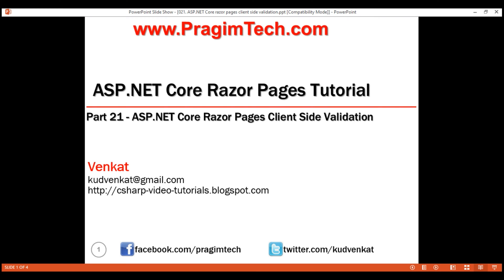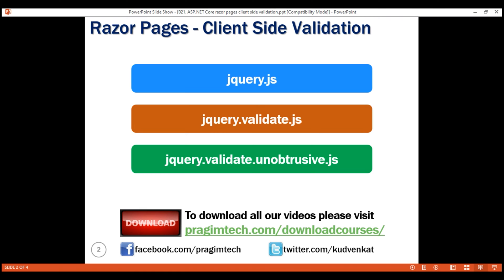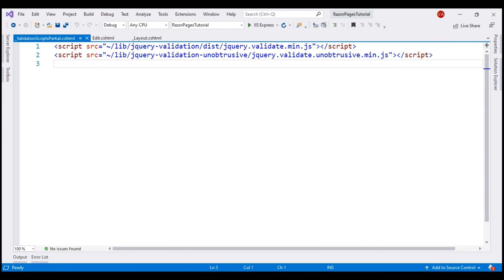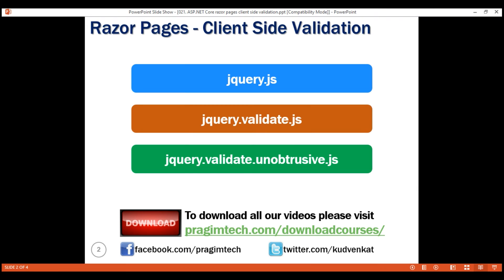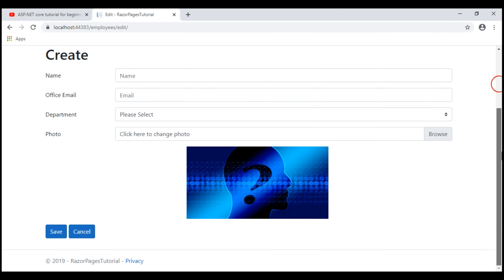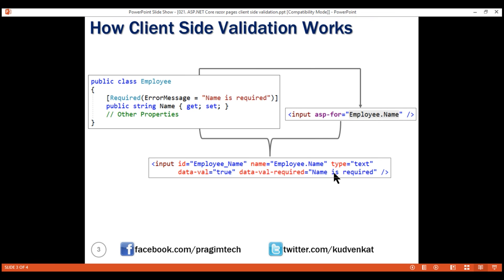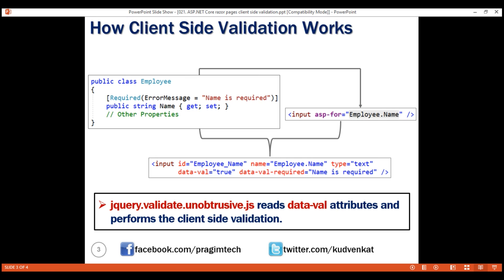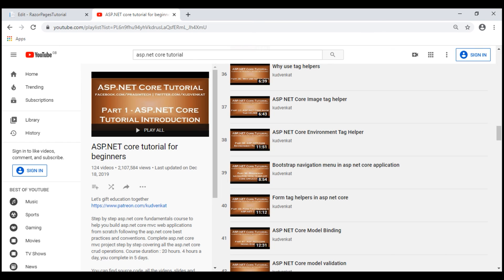ASP NET Core razor pages client side validation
Client Side Validation in ASP.NET Core Razor Pages Project.